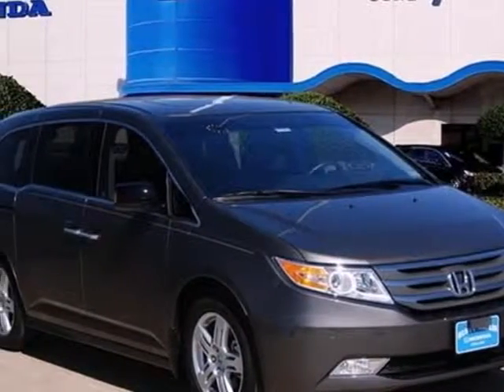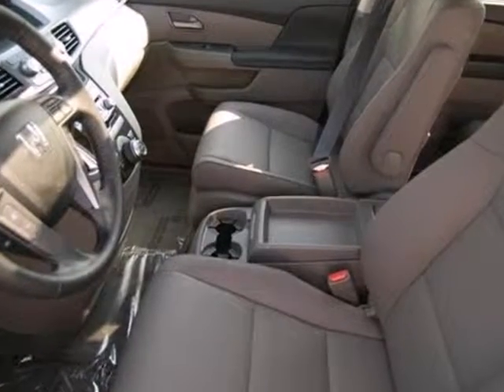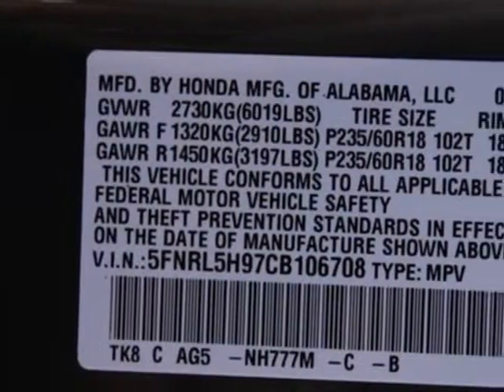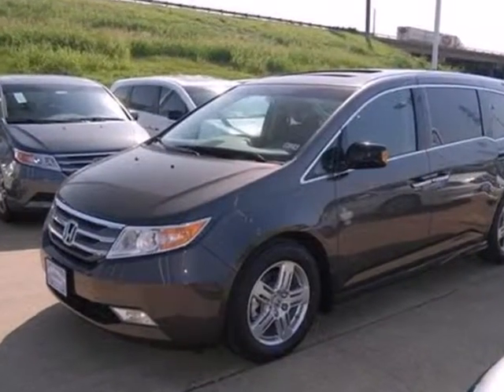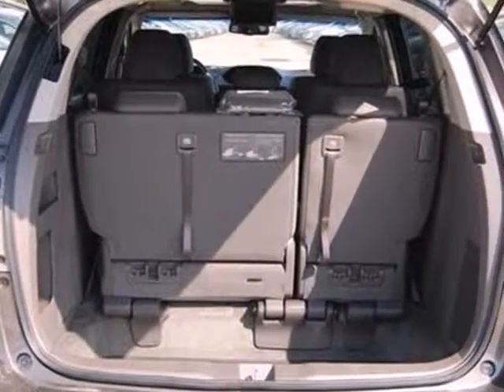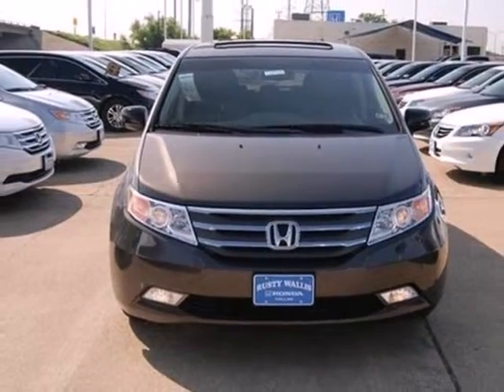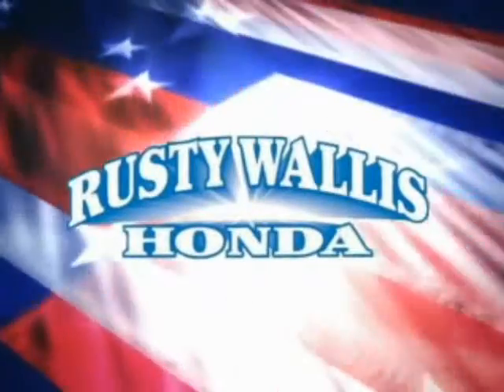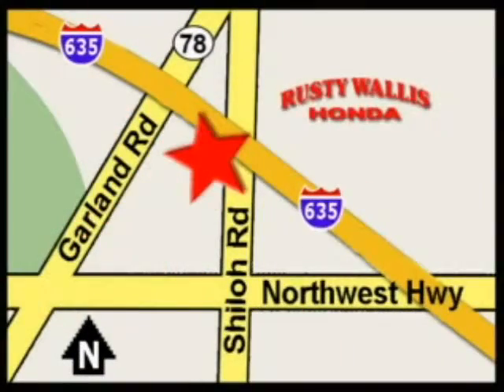2012 Honda Odyssey #122193 in Dallas TX Fort Worth, TX SOLD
SOLD - If you are looking for real value on a great new car, Rusty Wallis Honda invites you to come in and test drive this 2012 Honda Odyssey, stock# 122193. We are conveniently located near Dallas TX Fort Worth, TX and known for our great selection, reliability and quality. Come take a look at this 2012 Honda Odyssey today.

12277 Shiloh Road
Dallas TX Fort Worth TX, 75228